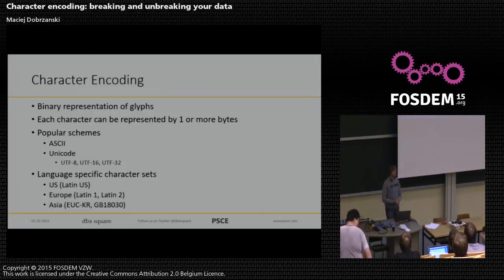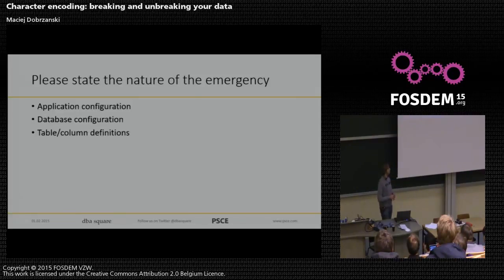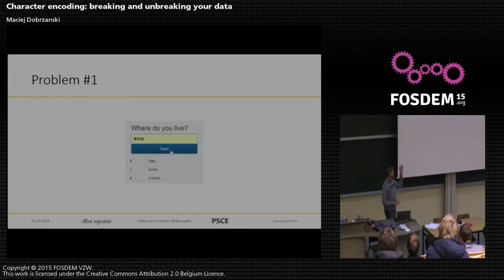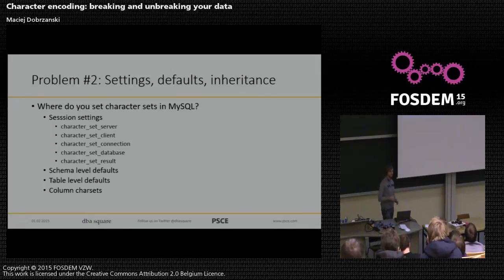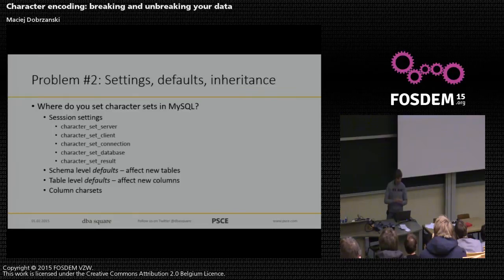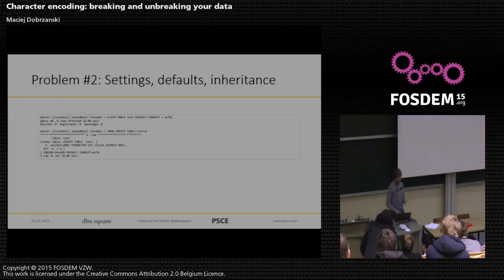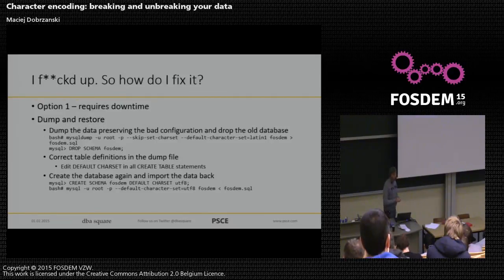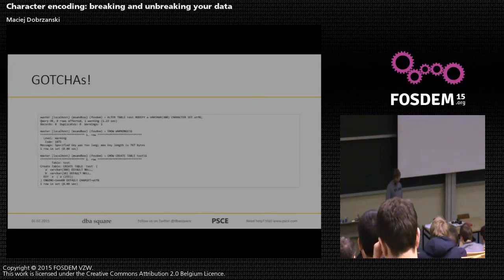FOSDEM 2015 - Developer Room - Mysql And Friends - Ysql Char.mp4